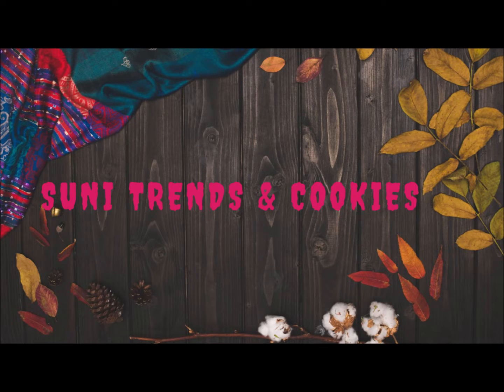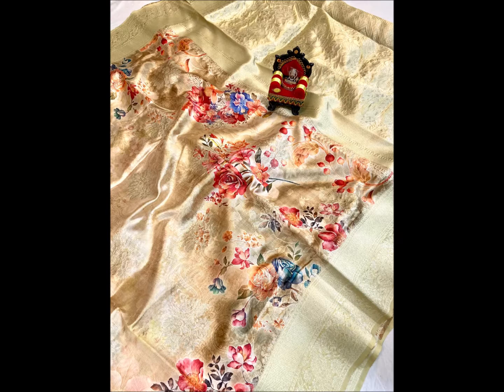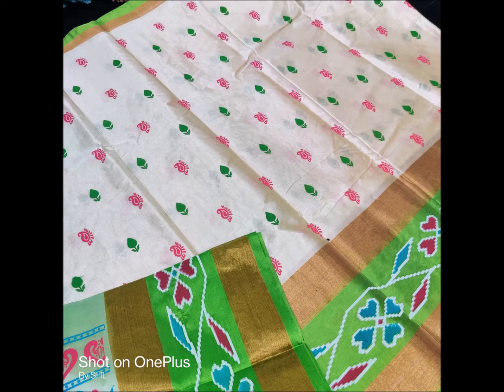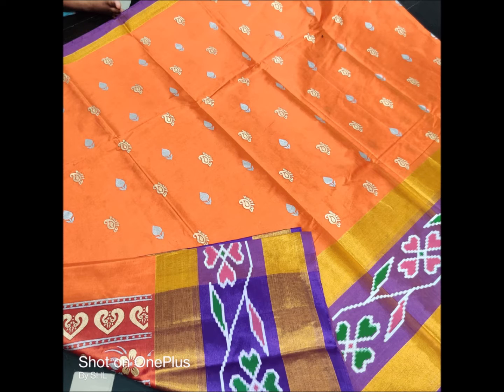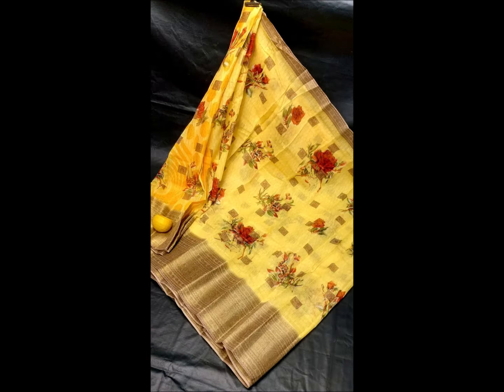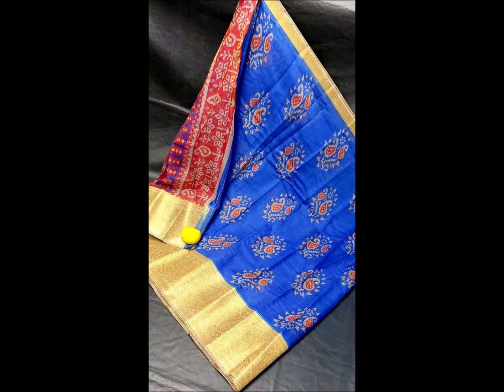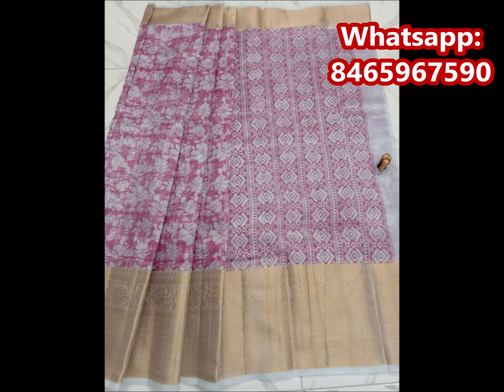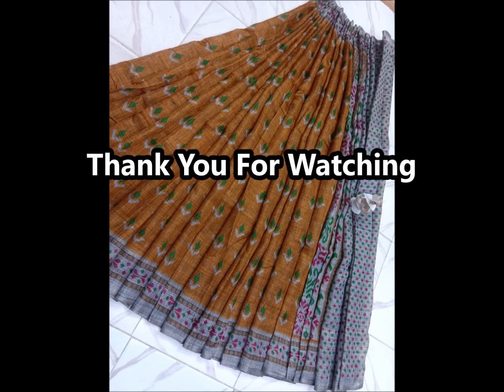Soft Silk Light Weight Sarees | Georgette Kora Fancy Sarees | Sarees With Price,Courier Available.